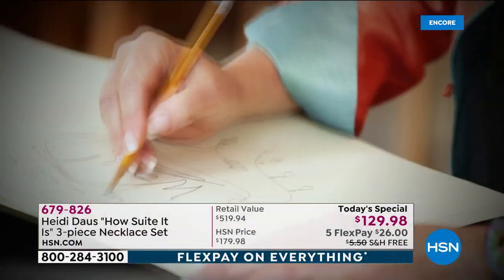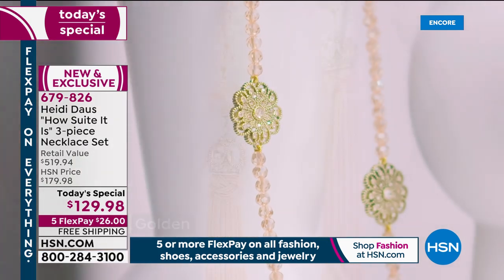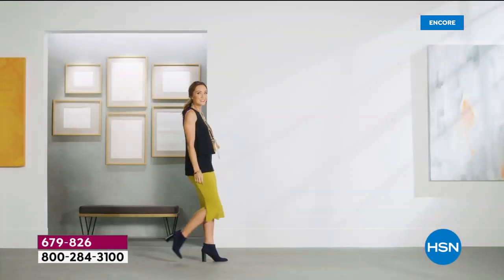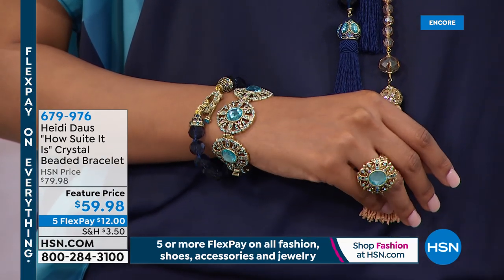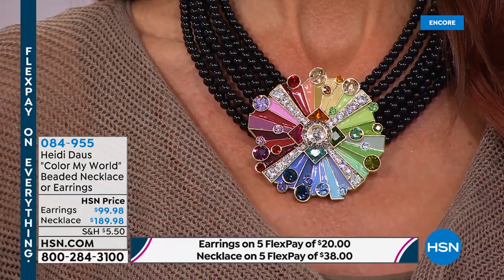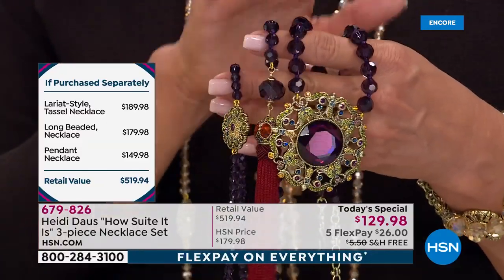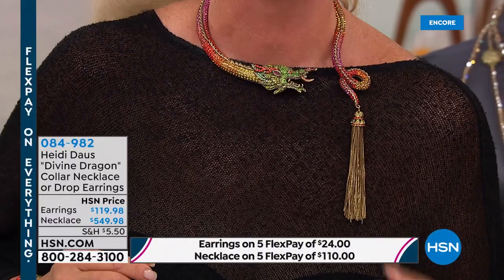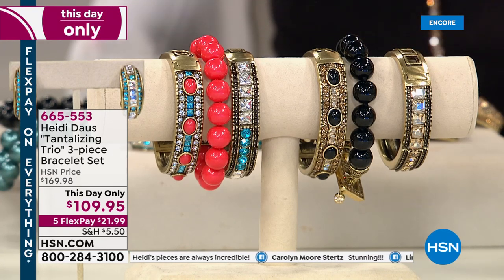HSN | Heidi Daus Jewelry Designs 09.23.2019 - 06 AM